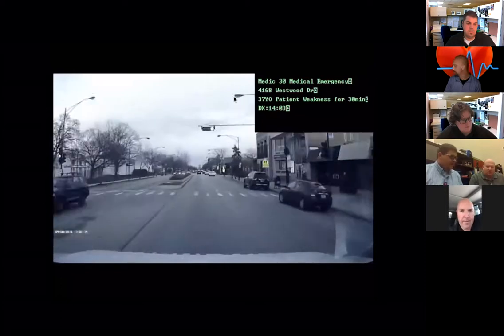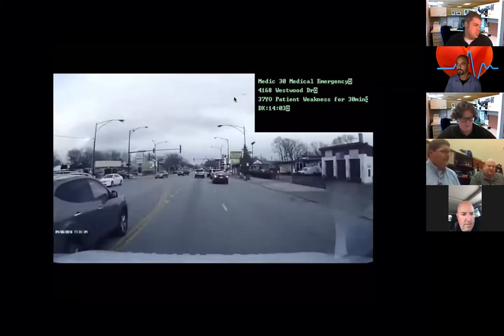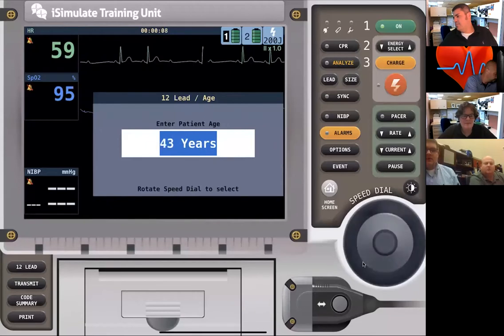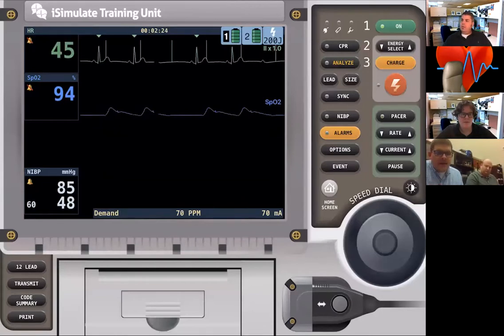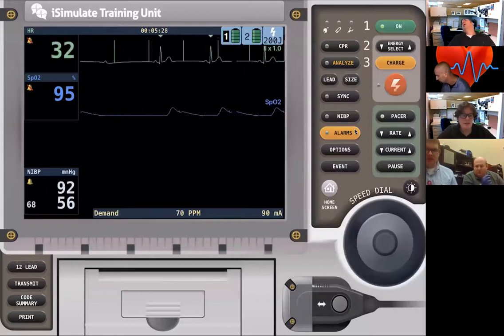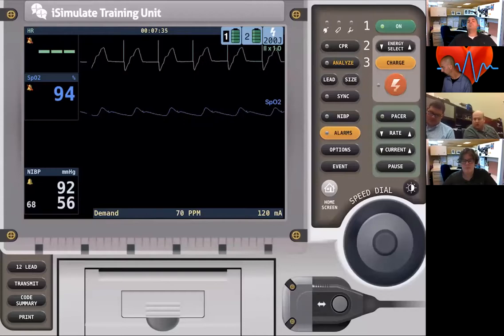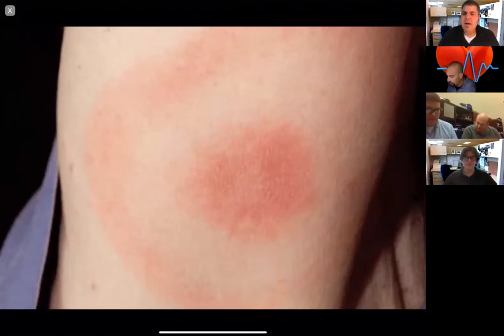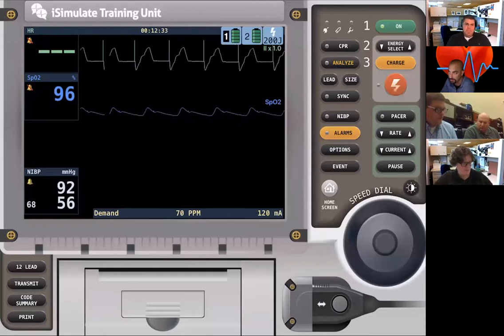EMS World Virtual Clinical Challenge Prelims Group 6